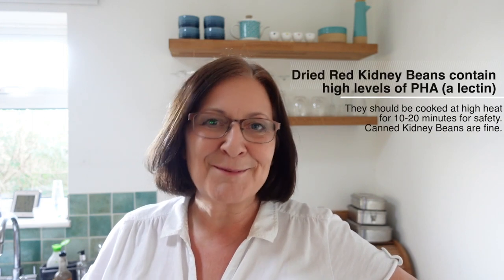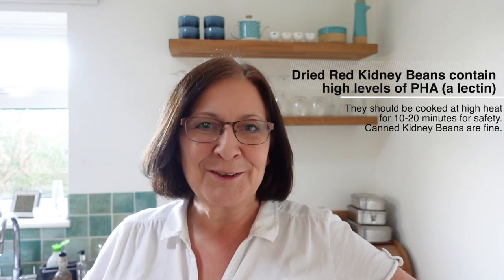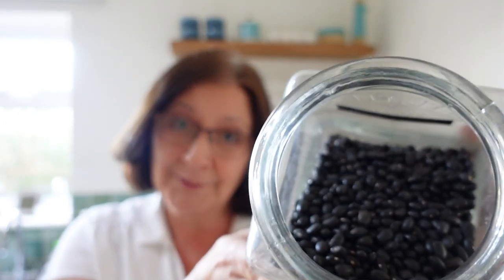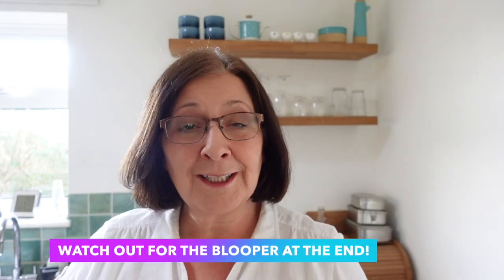Cook Chilli con Carne and Rice IN ONE POT | Instant Pot Recipe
Here's how to make Instant Pot Chilli Con Carne and Rice. This is a perfect simple supper one pot dish that is so easy in the Instant Pot. Tastes even better the next day and it's easy to double up on quantities so you can freeze some too. If you've not used the Pot in Pot method, this video also shows you how to do this using Brown Basmati Rice. What a joy! I hope it's useful!

Chapters:
0:00 Introduction
0:30 Ingredients and Prep for Instant Pot Beef Chilli
2:15 Cooking method for beef chill in the Instant Pot
4:03 Cooking Brown Basmati Rice 'Pot in Pot' at the same time as the Chilli
5:19 Plating Up Instant Pot Chilli and Basmati Rice
5:40 Blooper!

🥘 INSTANT POT MULTI-COOKERS 🥘
Instant Pot Pro 6Q

Instant Pot Pro 8Q

Instant Pot Duo Crisp 6Q

Instant Pot Pro Crisp 8Q/L

Instant Pot Duo Crisp 8Q

Instant Pot Duo Plus 6Q

♨️AIR FRYERS:♨️
Instant Pot 2Q Mini Air Fryer

Instant Pot Vortex Plus 6Q

Instant 9Q Versazone Air Fryer (Split basket)

❄️RECOMMENDED ACCESSORIES❄️
Instant Read Thermometer: Thermapen One

3 pack 7" trivets - very good quality stainless steel

Instant Pot Large Steamer Basket (available in different sizes)

Instant Pot Round Pan with red silicone lid

Gold Lion Dehydrator Rack Stainless Steel (similar to mine but not exact)

OXO Good Grips Vegetable Chopper With Easy-Pour Opening

Extra Large Silicone Soup Cube Freezing Trays (1 Cup)